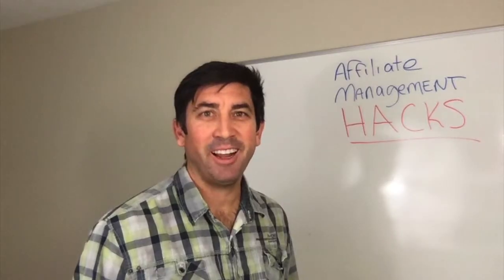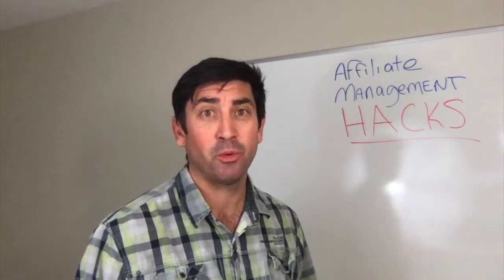Affiliate Management Software, Tools, & Time-saving Hacks with Dustin Howes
Affiliate marketing managers have hundreds of little tasks each day. Luckily there are some great affiliate management software tools that affiliate managers can use to maximize their work hours. I'll be going over three of my favorites in this video. You can find the entire list of 25 affiliate management software, tools, & time-saving hacks here:

If you would like to learn more affiliate marketing program management tactics, check out

Video Transcript:
25 affiliate management hacks to make you more efficient. I’m going through my top 3 favorites in this video.

Dustin Howes here talking about affiliate management hacks. I just wrote an article on 25 affiliate management tools and softwares that I use to be more efficient as an affiliate manager. I broke this list up into 3 different categories, recruitment tools, organizational tools, and time-saving tools. Today I’ll be going through my favorite picks in each category.

My favorite recruitment tool is Similar Sites
If you have an awesome affiliate that is doing great volume, and you want to find more like them, use this Chrome extension to instantly create a list of similar sites. Go download Similar sites

My favorite organization tool is Buzzstream
I see tons of affiliate managers using just Excel sheets to manage their relationships. Even worse, they might now be using anything at all! Customer relationship managers  is an essential tool for an affiliate managers and Buzzstream is an outstanding option.  This product is a steal of a good deal At just $25/month.

Finally my favorite time-saving hack is Calendly
I can’t tell you how many hours of my life were wasted going back and forth on email trying to schedule a phone call with a partner. Then I found Calendly and all that changed. So Avoid the back and forth  and share your call availability easily with Calendly. Connect your work and personal calendar and then decide when you want to take calls. Calendly then shows only available spots and makes it easy for partners to schedule time on your calendar, which automatically shows up and notifies you. This is another free product, but $8 a month will get you more functions.

So those are my favorites from each category. What are some of your hacks?